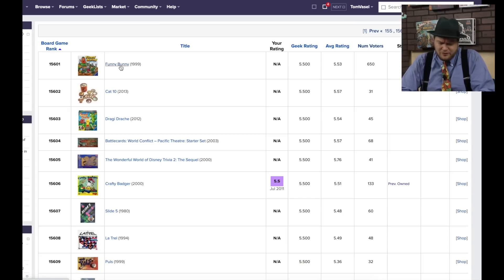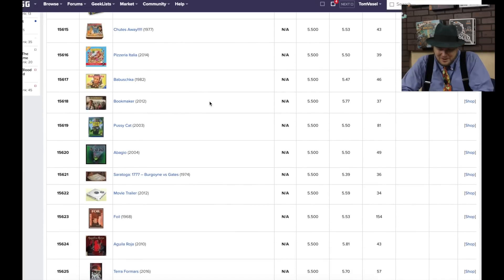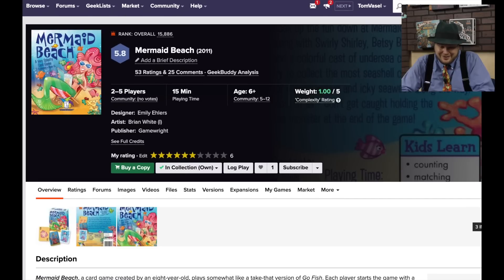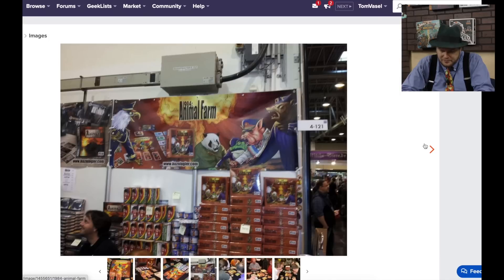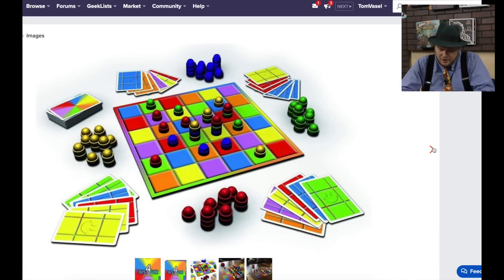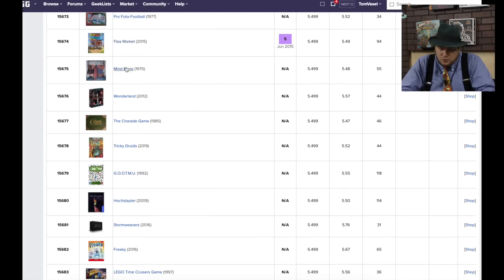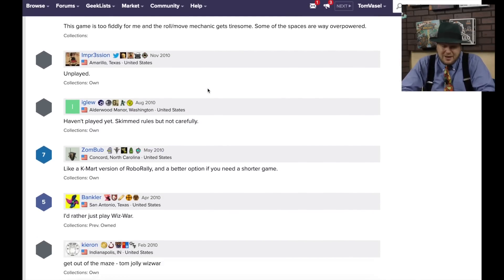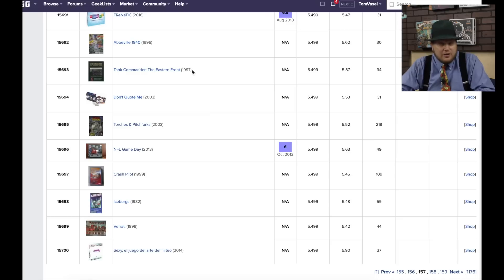10,000 and Below: Looking at Low Rated Games (Funny Bunny to Sexy)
Tom Vasel takes a look at the games on the website BoardGameGeek that are ranked below 10,000!  Some are good, some are bad, but there's interesting stuff - join us as we look at it!